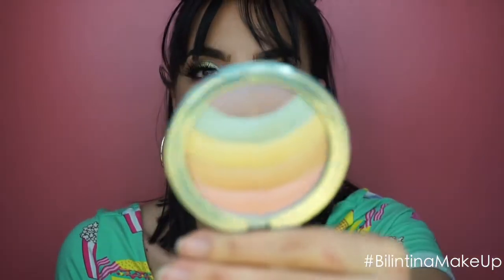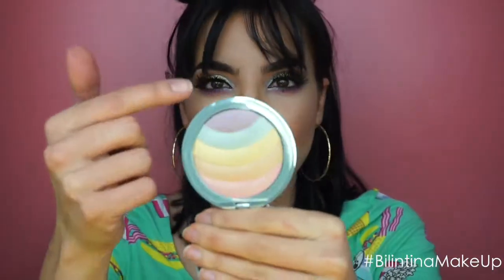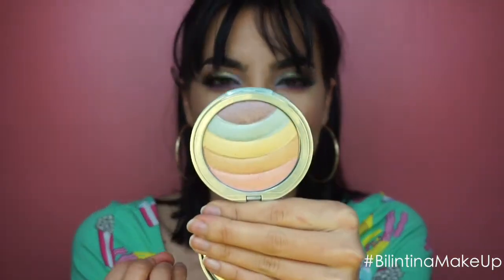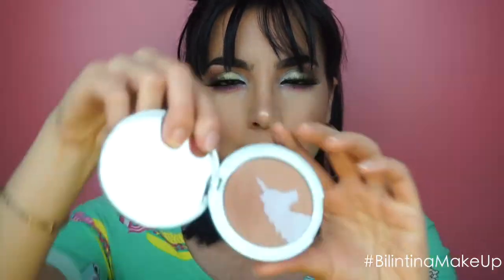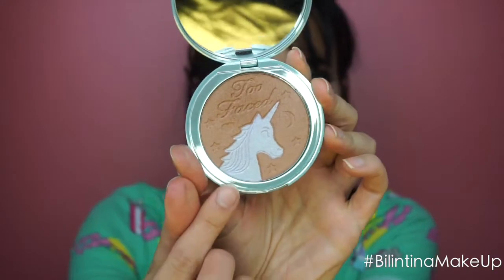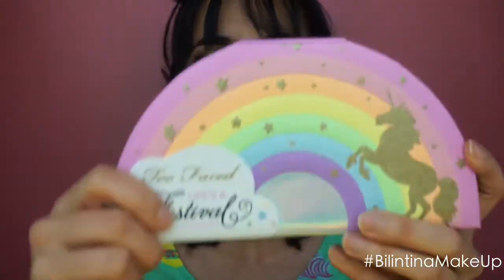NEW TOO FACED LIFE'S A FESTIVAL COLLECTION | BilintinaMakeUp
Festival Ready!! Let’s go!!!

DETAILS:

Eyes

♡Shadow Insurance Too Faced
♡Peach Palette in Summer Yum Too Faced
♡Life’s A Festival Palette Too Faced
♡Lashes House Of Lashes Iconic

Face

♡Peach Perfect Foundation Too Faced
♡Cover it Model Own
♡Unicorn Tears Bronzer
♡Rainbow Strobe Highlighter

Lips

♡Angel Tears and Magic Crystal Lip Topper

♡Sunglasses Holes

♡Elciecosmetics Brushes